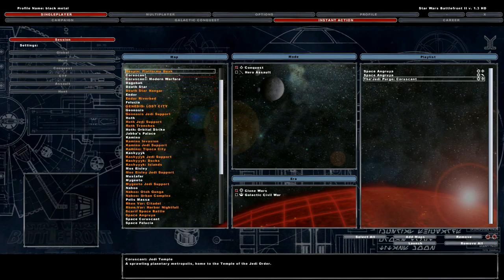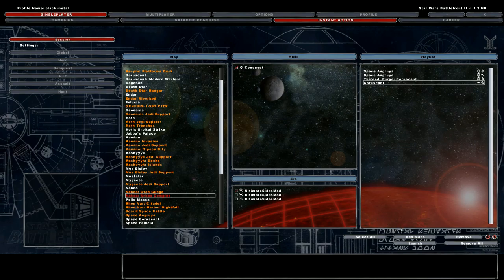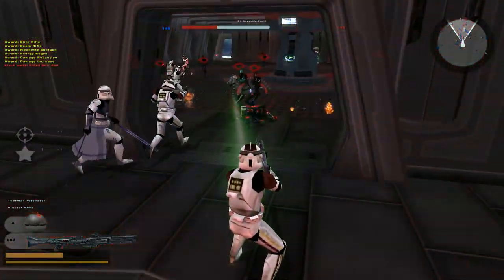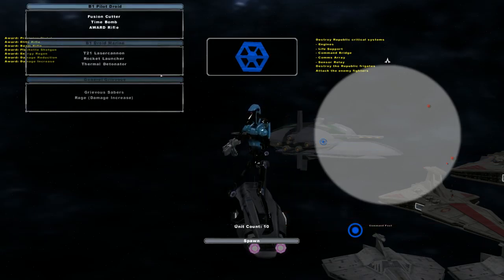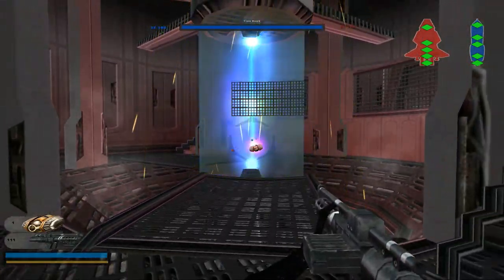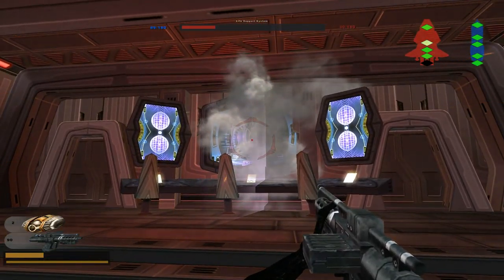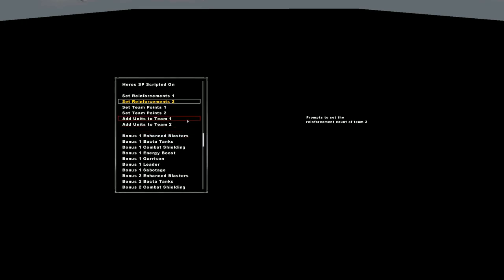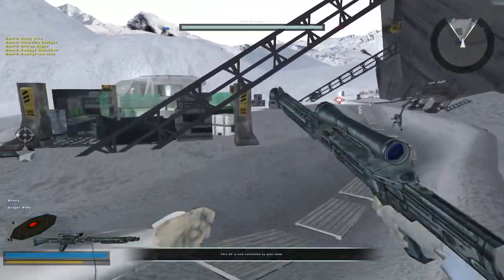Star Wars Battlefront II more maps with mic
dumb fun